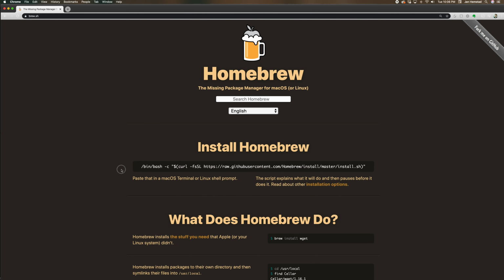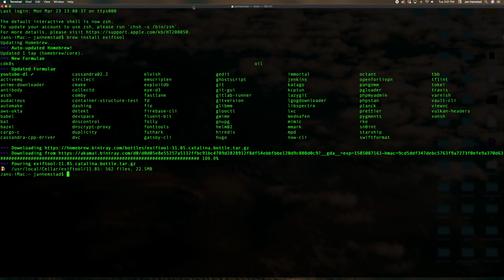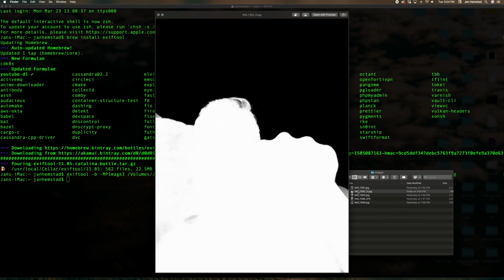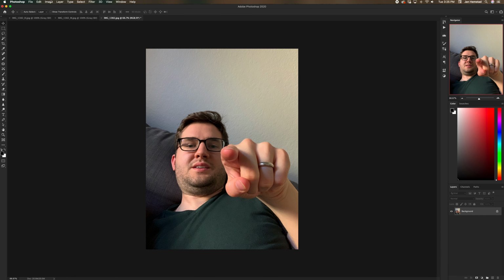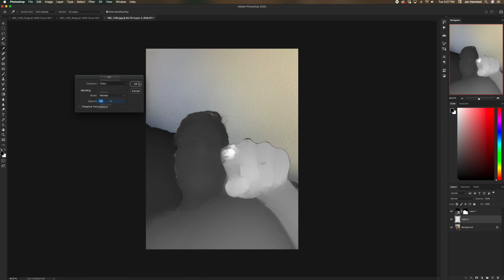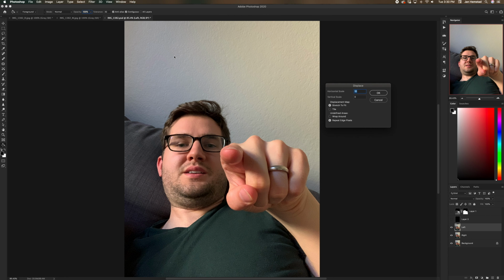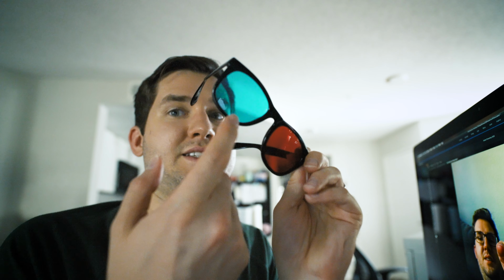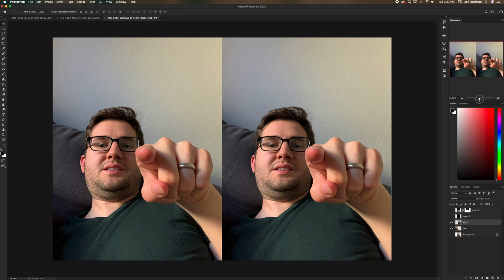3D CAMERA HACK FOR iPHONE!!!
Hack your iPhone selfie cam photos to make them into 3D anaglyphs or split-view 3D using Terminal, Homebrew, Exiftool, and Photoshop.

MY EQUIPMENT
Stills Camera
Video Camera
Vlogging Lens
Gimbal Stabilizer
Audio Recorder